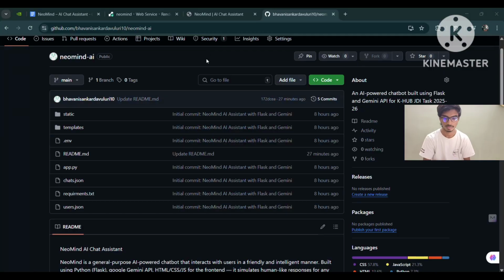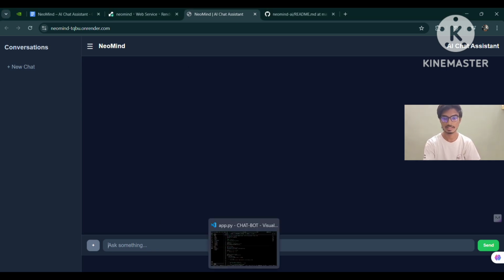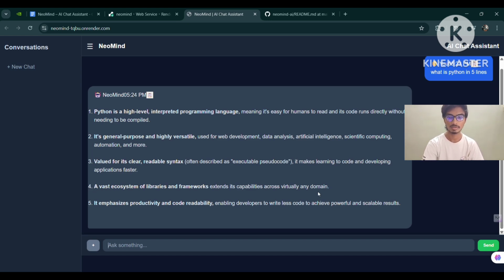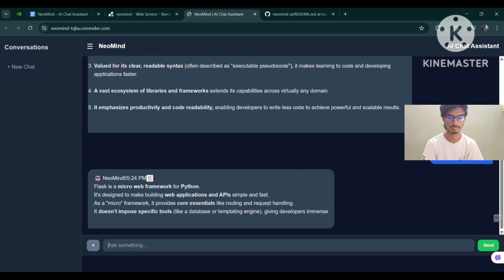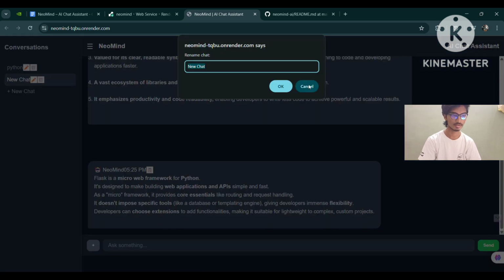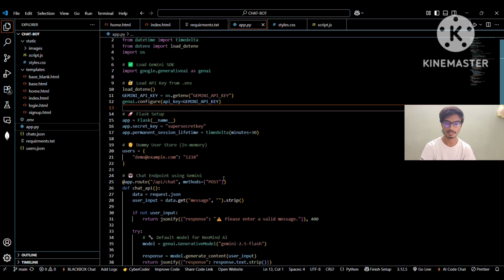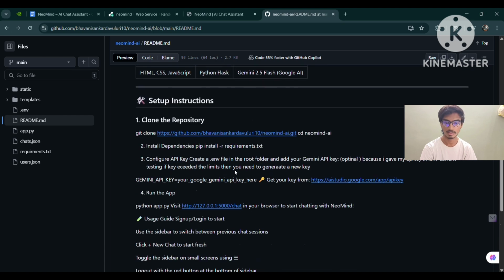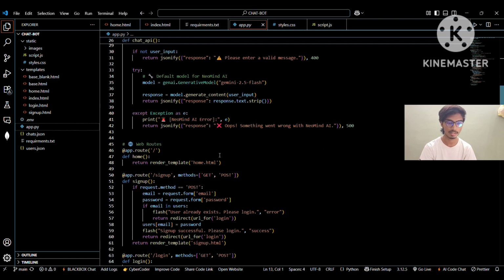NeoMind AI Chatbot | Gemini 2.5 Flash | Flask + JavaScript | K-HUB Junior Developer Intern Task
🚀 Welcome to my submission for the **K-HUB 2025-26 Junior Developer Intern Challenge**!

🧠 **Project Name**: NeoMind – A General Purpose AI Chatbot
⚙️ **Tech Stack**: Flask (Python), JavaScript, HTML, CSS
🤖 **AI Model**: Google Gemini 2.5 Flash
📂 **Local Storage**: Chat history stored in browser (no database)
💡 **Features**:
- Ask anything – AI answers intelligently
- Typing animation for realism
- Mobile responsive UI
- Local chat history with rename/delete
- Sidebar and new session support
- Deployed on Render (Live demo below)

📄 **Documentation, Code & Setup Instructions** in the repo.

👨‍💻 **Built by**: Bhavani Sankar
🎓 B.Tech CSE – AI & ML, KIET College | Roll No: 23B21A4268

🙏 Special thanks to:
- K-HUB mentors
- AI tools like ChatGPT & Gemini for guidance
- My peers for their support

📌 **Future Enhancements**:
- Multi-AI model support
- Voice input & TTS
- User authentication & cloud chat sync